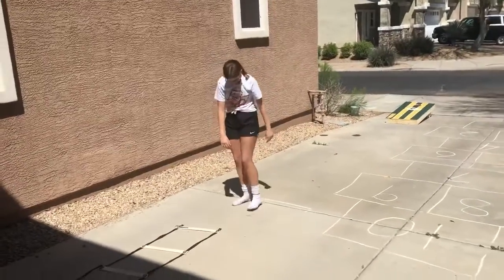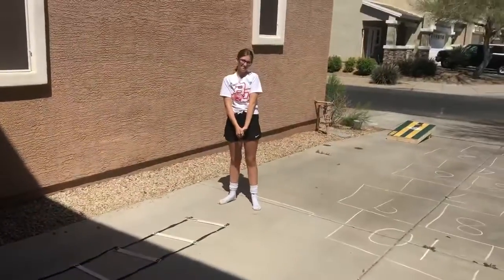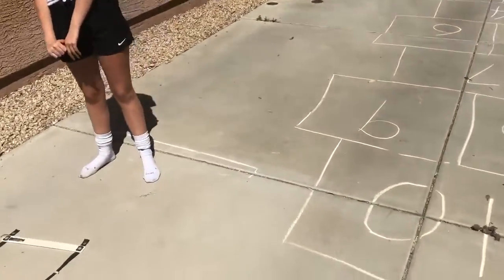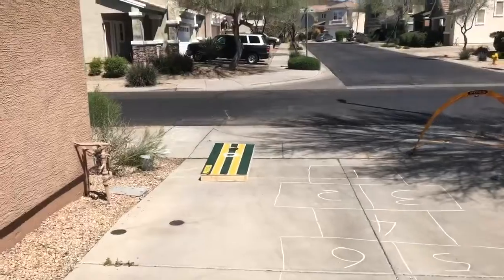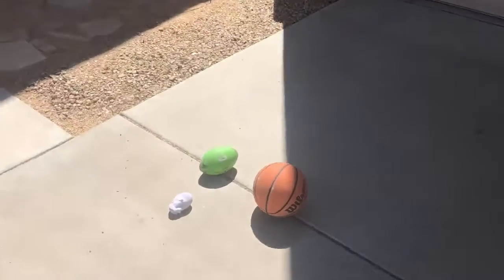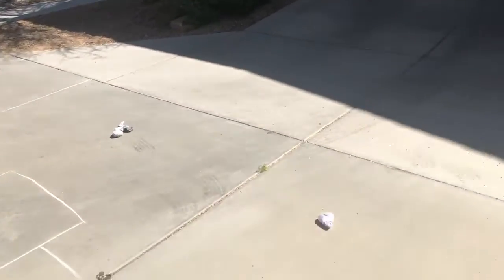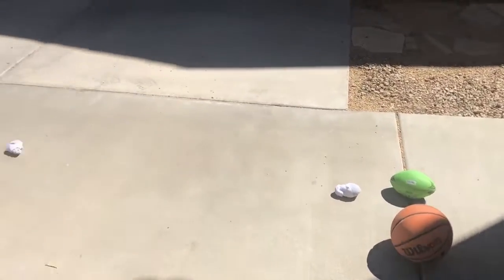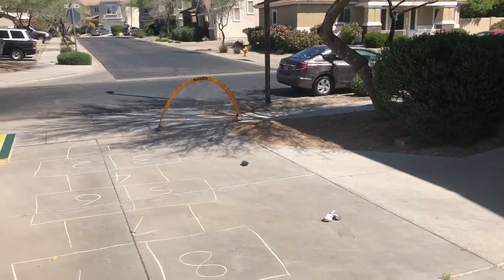trim DA09E4AA 2E86 4C61 AF3C 0F1921EB141A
Obstacle Course Description